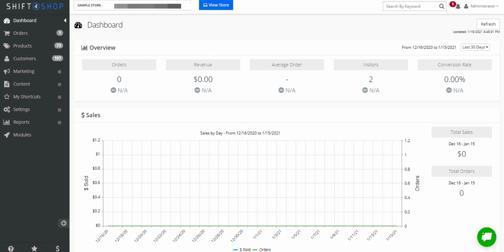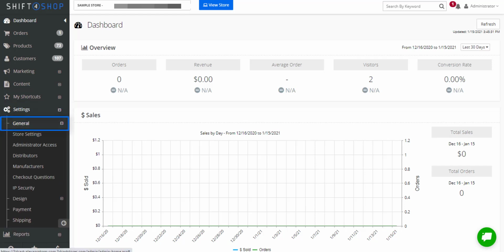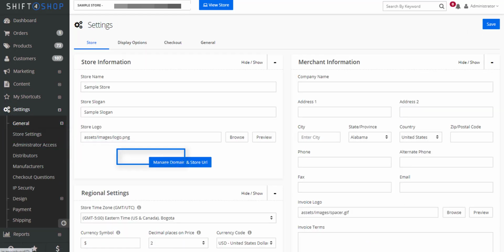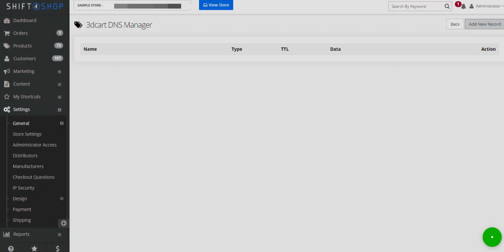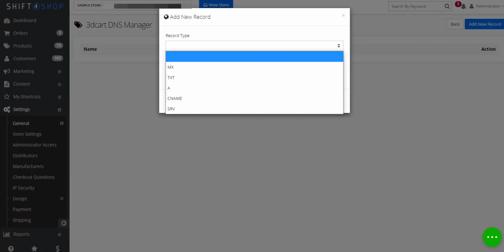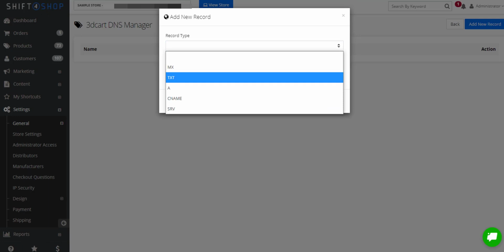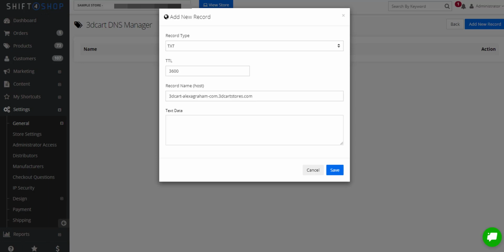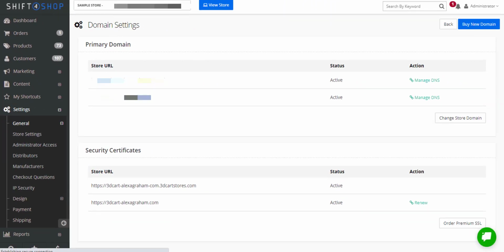How to update the DNS records in your Shift4Shop store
When registering your domain name, pointing it to Shift4Shop, changing it altogether, or just making basic updates to your domain; you will probably hear the term "DNS" being used over and over again.

If you've ever used a hosting service or you've enjoyed an online presence for a while, then you should be very familiar with DNS. However, we understand that many of our merchants are just starting out in the online world and certain terms may be unfamiliar to them.